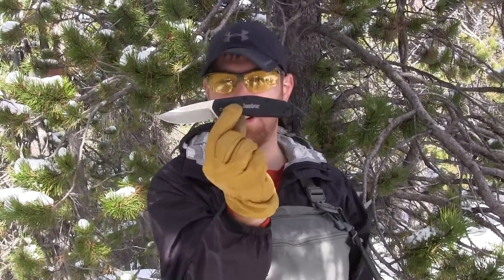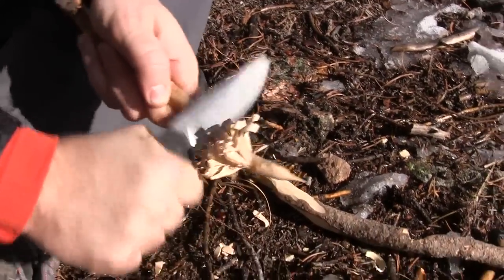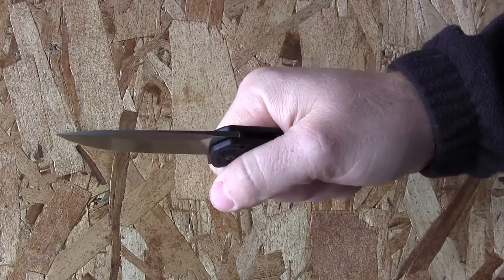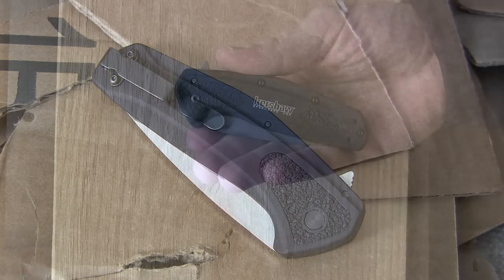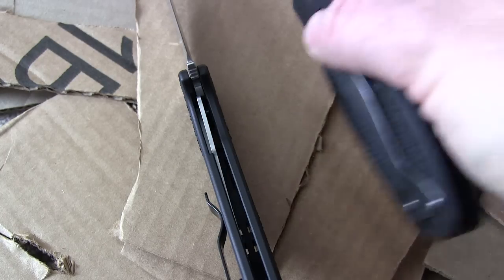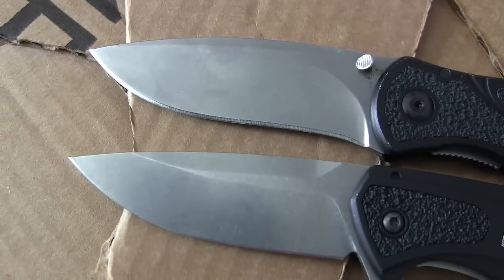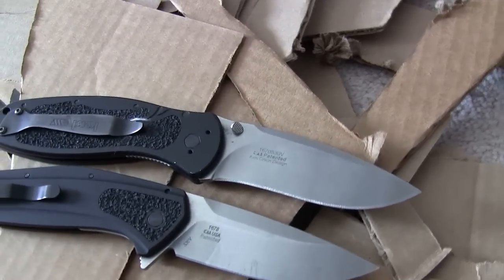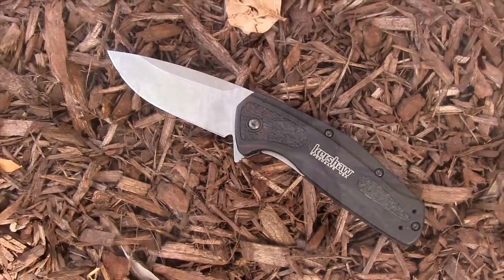Kershaw Camber Knife Review: Move Over Blur